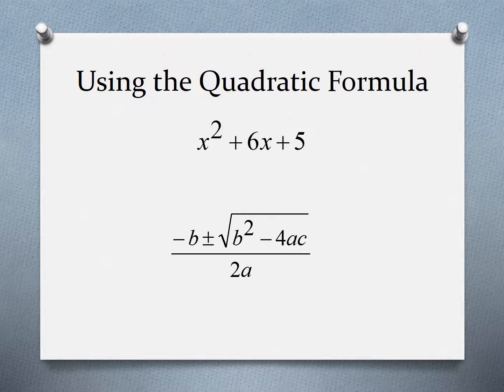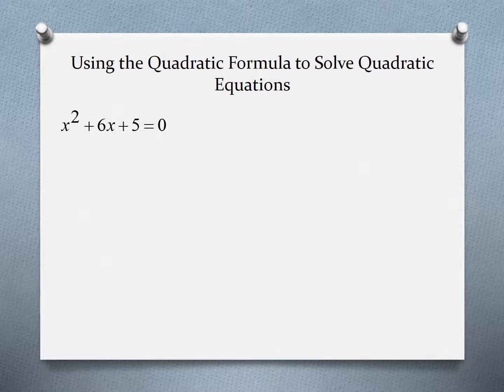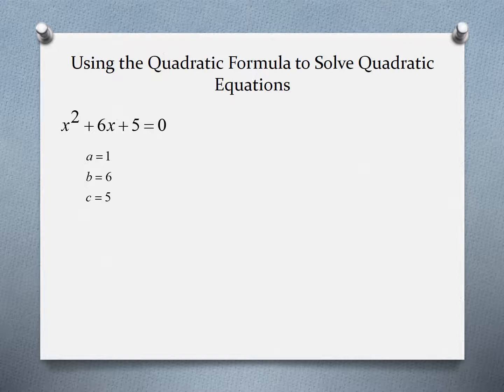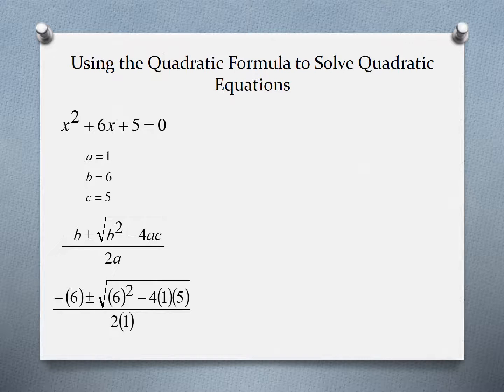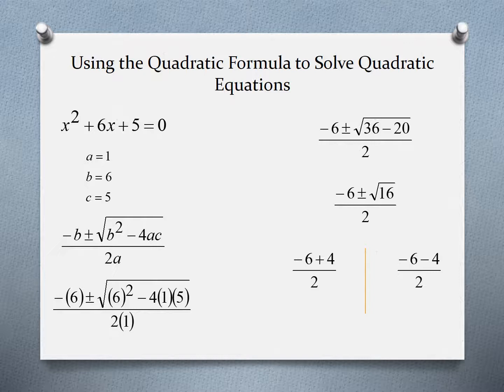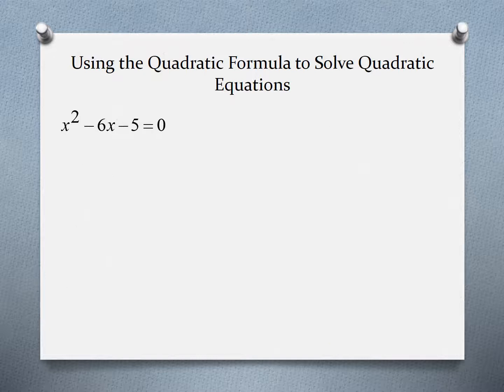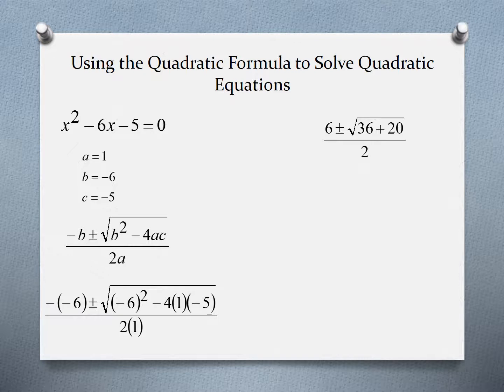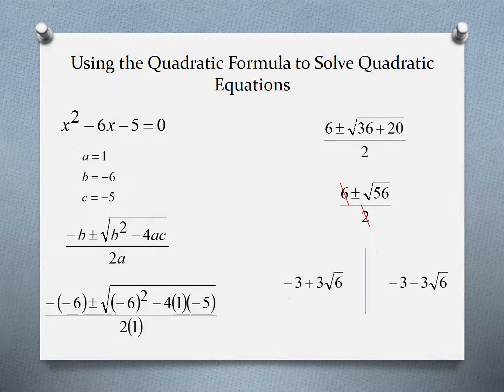Solving Quadratic Equations Quadratic Formula